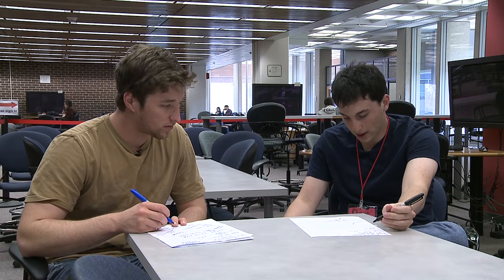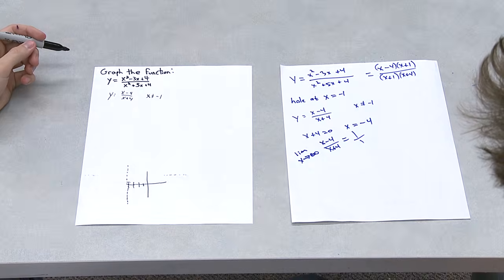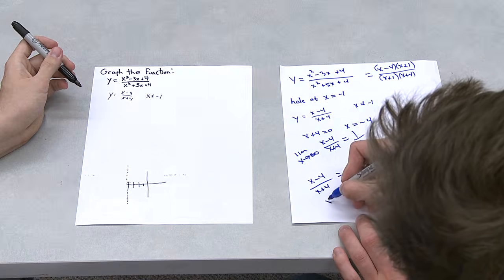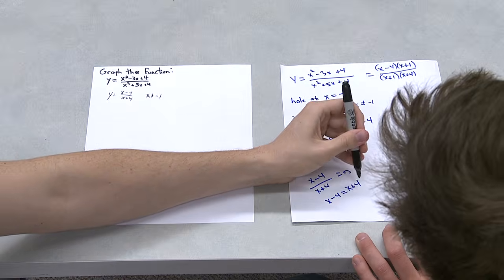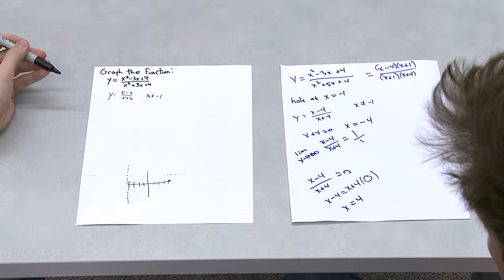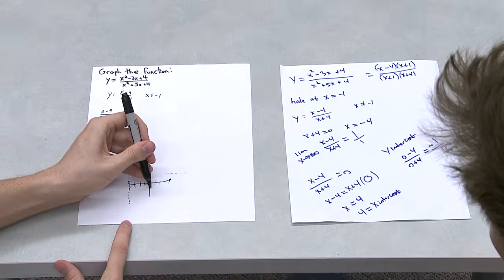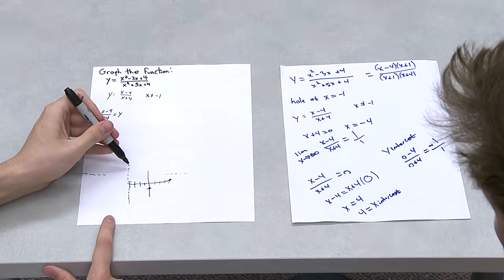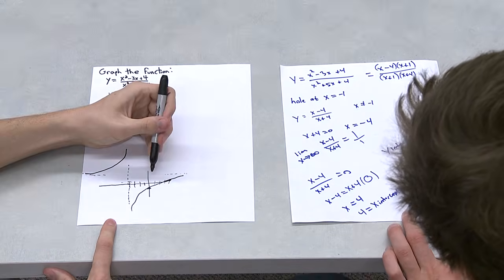Q Center: a Math tutoring session